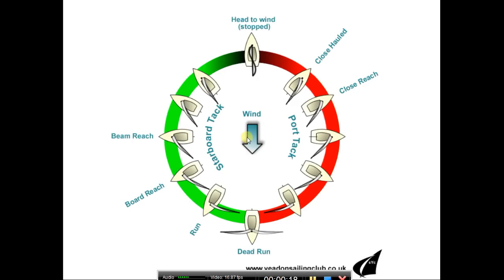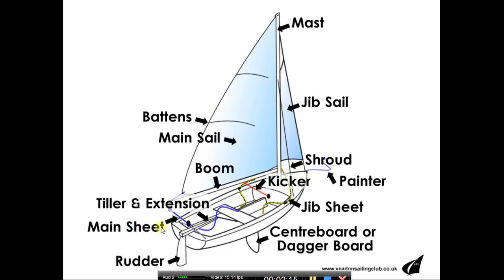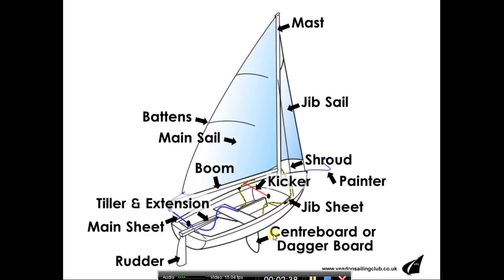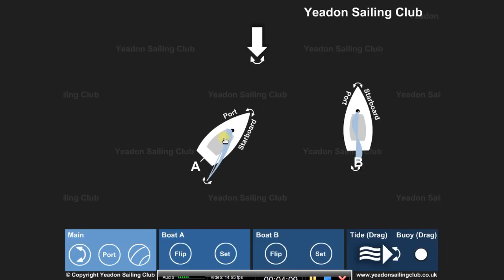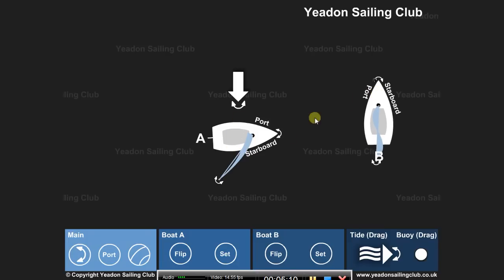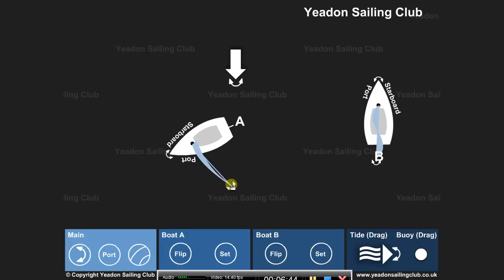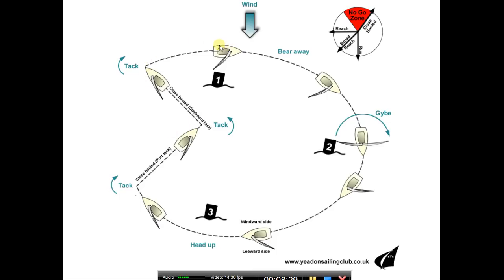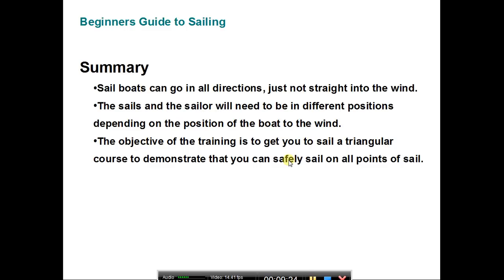Beginners Guide to Sailing - An Introduction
This is a basic beginners guide to how boats sail, parts of a boat, points of sail and a triangular course.

Key insights

⛵️ The wind is both the power source and the brake for a boat, determining its ability to sail and move through the water.
⛵ The sails on a boat are like an engine, providing power and acceleration.
🌬️ Adjusting the shape of the sail and controlling the wind flow with ropes and strings is essential for optimising the boat's speed and direction.
🌬️ Pointing the nose of the boat away from the wind while keeping the sail in the same position can lead to instability and the risk of capsizing due to the wind pushing on the side of the boat.
🌬️ Positioning the sail correctly in relation to the wind is crucial for maximising its effectiveness and speed.
🌬️ When doing a jibe, it's important to be positive about where you're going and keep adjusting the sail to maintain balance and avoid capsizing.
🌬️ The direction of the wind affects the boat's position and requires adjusting the sail and using the rudder to navigate effectively.
⛵️ Sailboats can go in all directions except straight into the wind, but the wind is crucial in helping you stop the boat and determine your position.